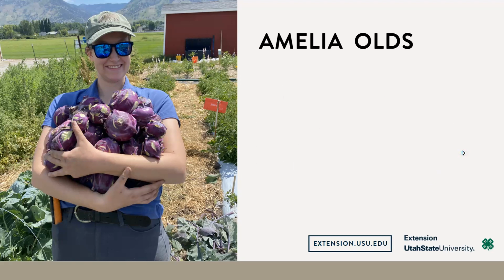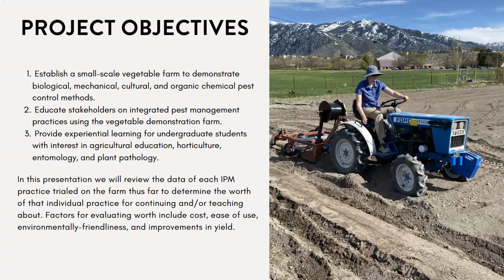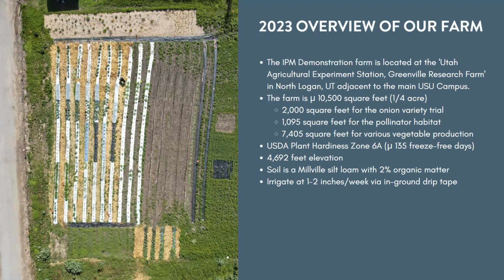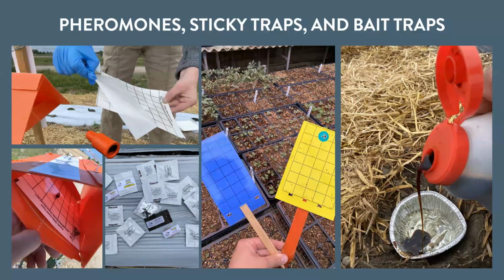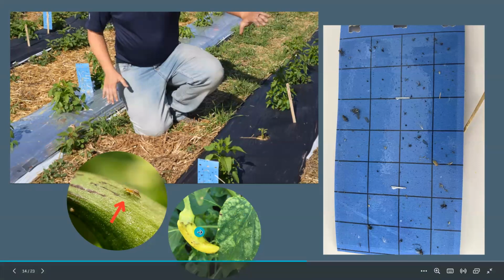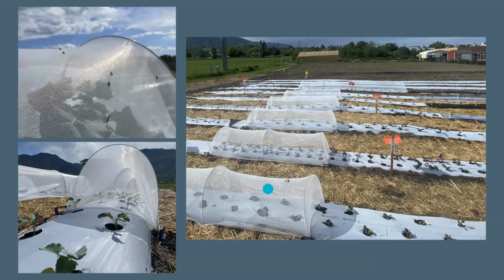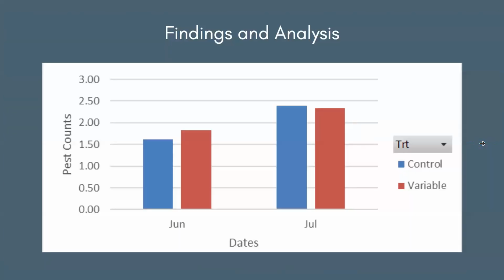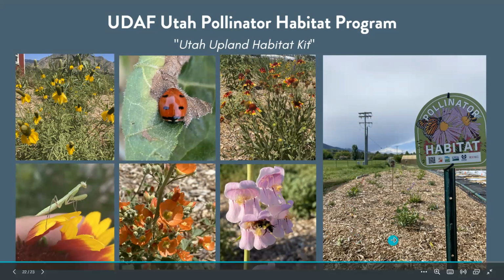Using a Demonstration Farm for IPM Education